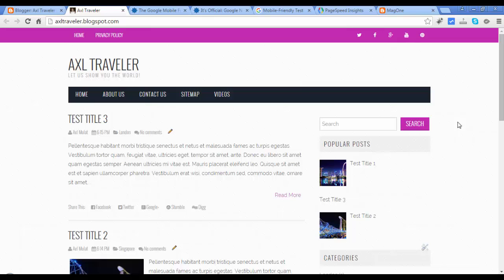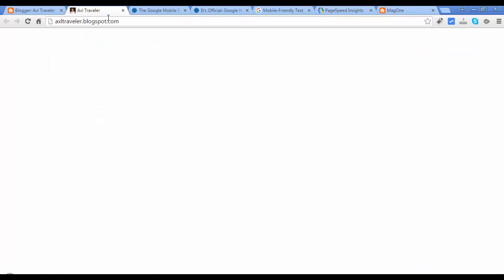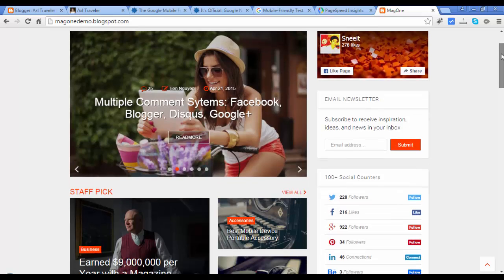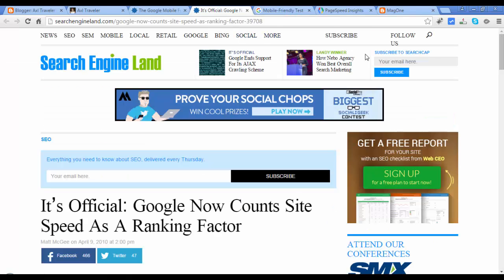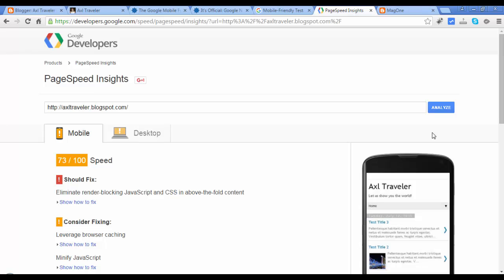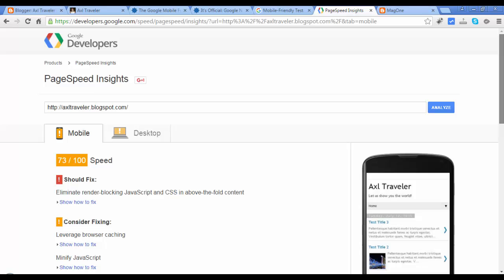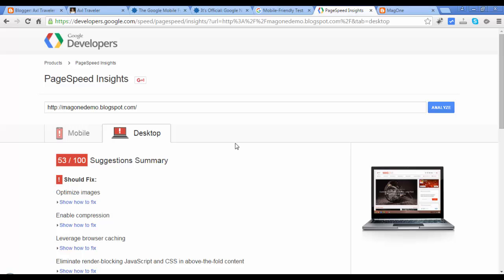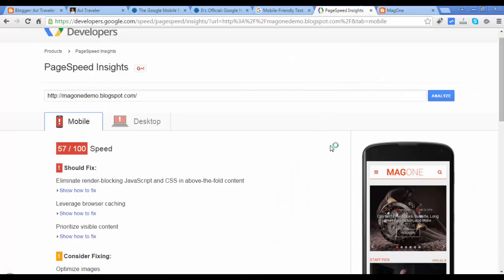Blogger Tutorial for Beginners - Test in Mobile-Friendly Test Tool / PageSpeed Insights - Part 27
In this part 27 of blogger tutorial for beginners 2016 series,
we will test our blog on "Google Mobile-Friendly Test Tool" to test our blog mobile compatibility (responsive),  mobile friendly in our blog is important, because this is the part on search ranking signal in google search algorithm

And second, we will test our blog on "PageSpeed Insights" to test our blog speed loads in browser, this the important also
because this is the part of page speed google algorithm.

Google Mobile-Friendly Test Tool and PageSpeed Insights

Next 5 Part of Blogger Tutorial Videos:

► Part 28:  How to Setup a Custom Domain on Blogger with Godaddy.com

► Part 30:  How to Add Posts to Pages in Blogger

► Part 31:  How to Add Logo in Blogger Blog Header (option 1)

► Part 32:  How to Add Logo in Blogger Blog Header (option 2)

PRODUCED BY:
Axl Mulat